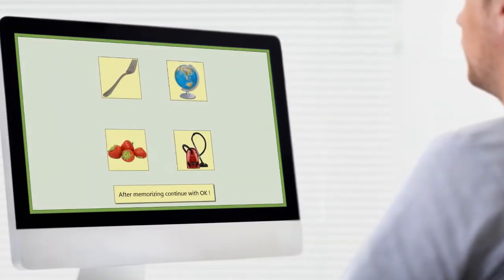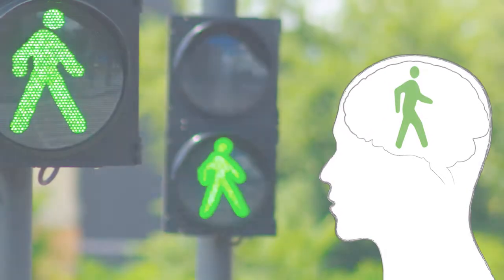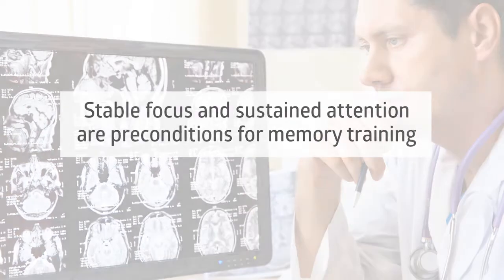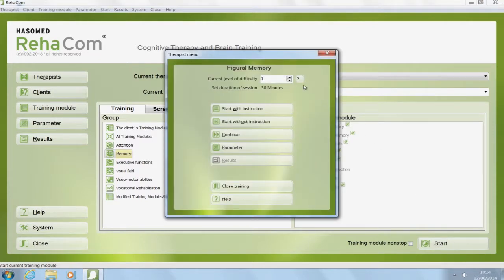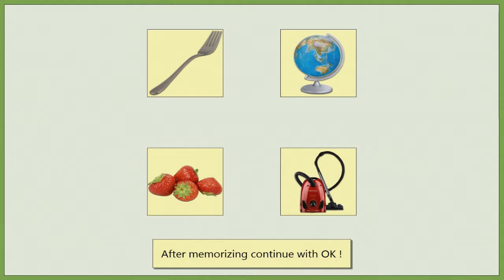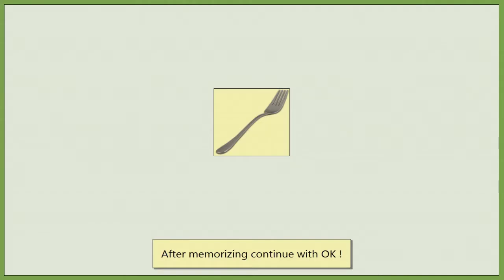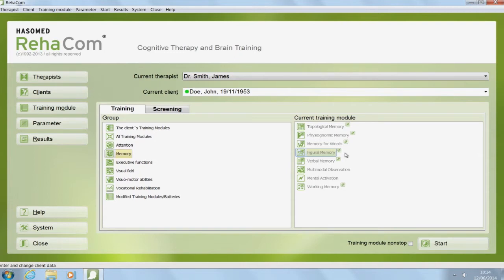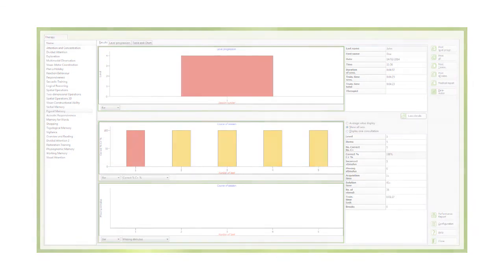RehaCom module Figural Memory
The RehaCom module Figural Memory is used for training the long-term non-verbal and verbal memory (working memory). The client has to memorize pictures with specific (nameable) objects. After
the “learning phase”, terms will appear like on a conveyor belt. The client has to press the OK button whenever a term of an object shown during the learning phase moves by.

Indications:
All memory disorders (especially disorders of the working memory) for verbal and nonverbal contents. The training module is also suitable for clients with impaired ability to name objects as well as with difficulties in conceptual classification (organically or functionally caused). With average vocabulary, this module is applicable for persons aged 6 and up.